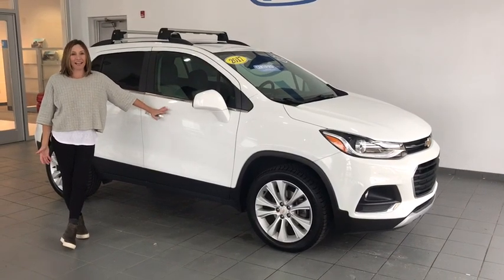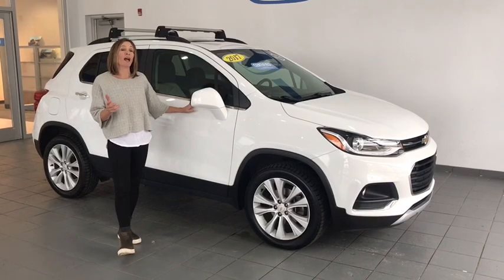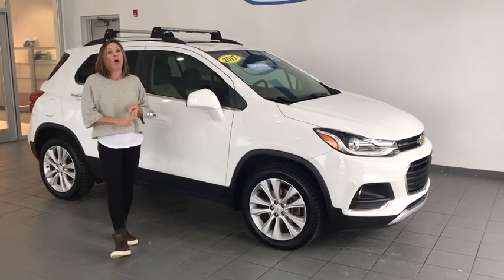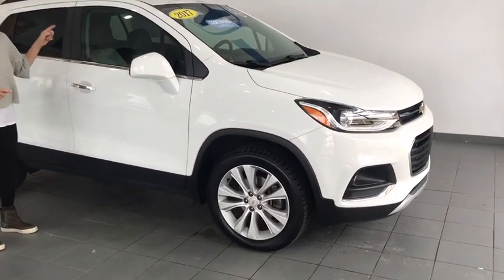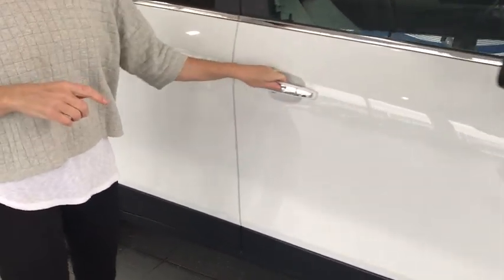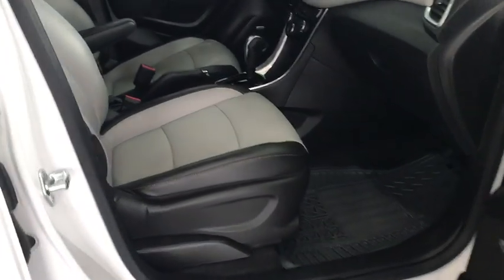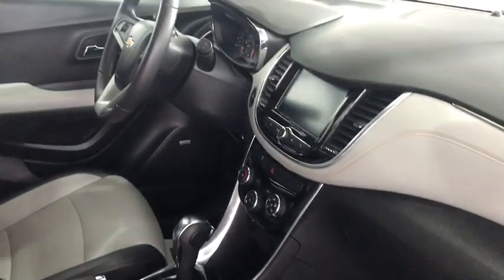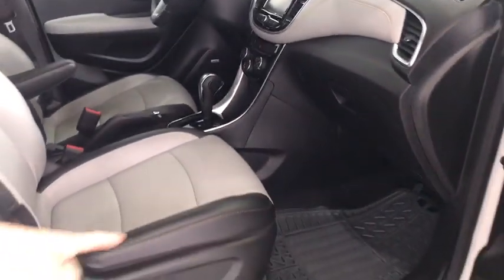2017 Chevrolet Trax Pittsburgh, Greensburg, Altoona, Johnstown, Kittanning, PA 37186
Used 2017 Chevrolet Trax available at Delaney Honda in Pittsburgh, Pennsylvania. Servicing the Greensburg, Altoona, Johnstown, Kittanning, PA area.

Delaney Honda
115 Lenz Rd

2017 Chevrolet Trax Premier **GM FACTORY CERTIFIED!***, ***AWD***, 18 Aluminum Wheels, 6-Way Power Driver Seat Adjuster, Air Conditioning, All-Wheel Drive Chassis, Blind spot sensor: Lane Keep Assist with Lane Departure Warning warning, Bose Premium 7-Speaker Audio System Feature, Brake assist, Exterior Parking Camera Rear, Heated Driver & Front Passenger Seats, Leatherette Seat Trim, Power driver seat, Preferred Equipment Group 1LZ, Premium audio system: Chevrolet MyLink, Rear Parking Sensors, Speed control. CARFAX One-Owner.Chevrolet Certified Pre-Owned Details:* Powertrain Limited Warranty: 72 Month/100,000 Mile (whichever comes first) from original in-service date* Warranty Deductible: $0* Vehicle History* 172 Point Inspection* Transferable Warranty* 24 months/24,000 miles (whichever comes first) CPO Scheduled Maintenance Plan and 3 days/150 miles (whichever comes first) Vehicle Exchange Program* Roadside Assistance* Limited Warranty: 12 Month/12,000 Mile (whichever comes first) from certified purchase dateServing Blairsville Pa, Indiana, PA, Johnstown, PA, Greenburg, PA, Pittsburgh, PA, YOUR AUTOMOTIVE CUSTOMER SERVICE LEADER. We want your trade! Before you sell to WeBuyAnyCar.com, CarMax.com or list it for sale on Autotrader.com, or eBay.com, call one of our staff members for an online appraisal! Delaney Automotive Group. HONDA, SUBARU, HYUNDAI, CHEVROLET, BUICK,. Located in Indiana, PA home of the IUP Crimson Hawks, IUP.edu. and 60 minutes from Pittsburgh, PA home of the PITTSBURGH STEELERS. OVER 45 YEARS IN BUSINESS! WE HAVE THE AREA'S CLEANEST CARS AND MARKET BASED VALUE PRICING. OR VISIT US ON THE WEB AT www,delaneyauto.com.